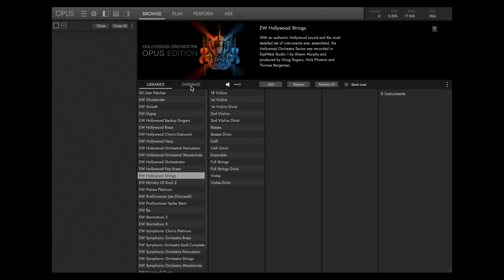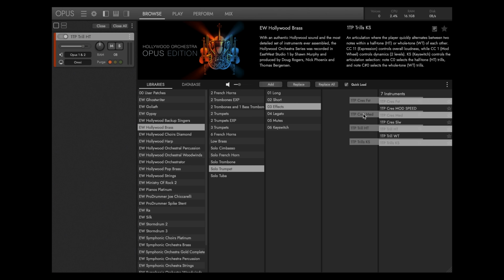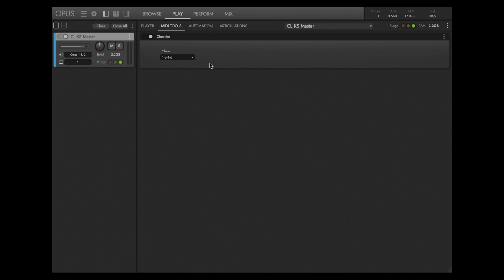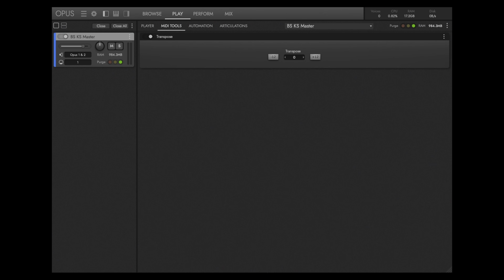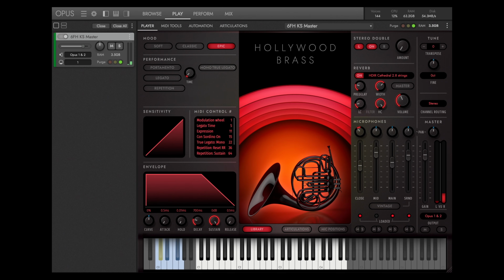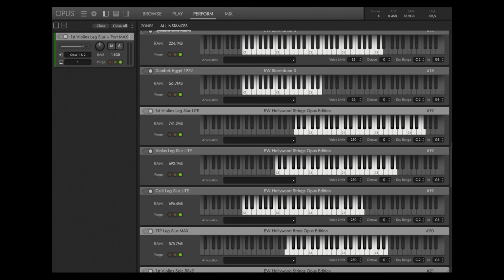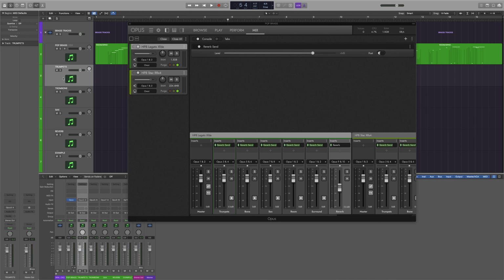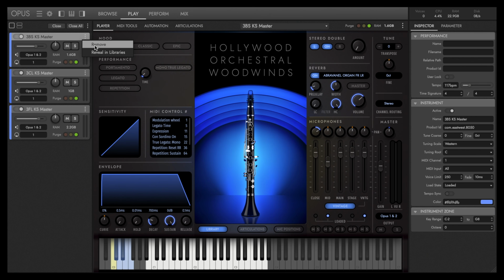EastWest OPUS Engine Walkthrough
Watch the OPUS Engine Walkthrough, the fourth in our series of in-depth looks at Hollywood Orchestra Opus Edition, Hollywood Orchestrator, and the new OPUS engine.

In this video, we're going to be covering all the various controls and features of the OPUS engine. We'll explore instrument searching, auditioning, and downloading on the Browse page, all the new MIDI Tools and Automation controls on the Play page, how to create multi-timbral and multi-articulation instruments on the Perform page, and channel routing and mixer effects on the Mix page.